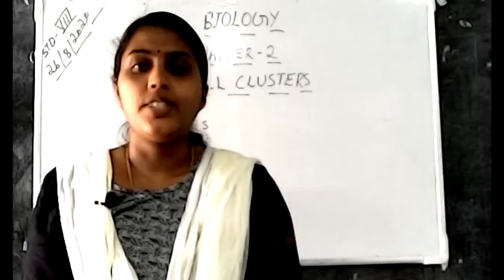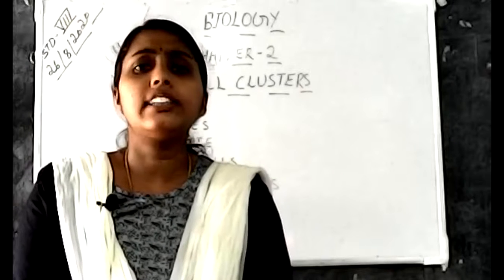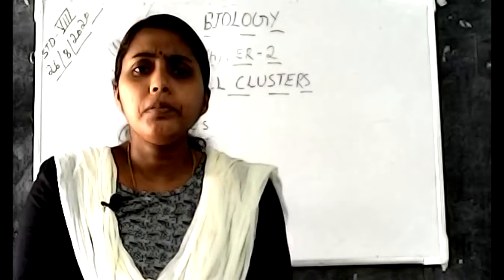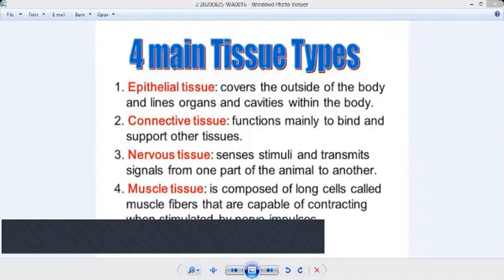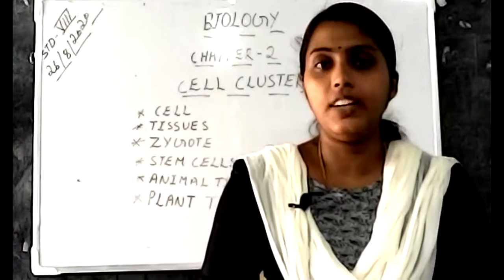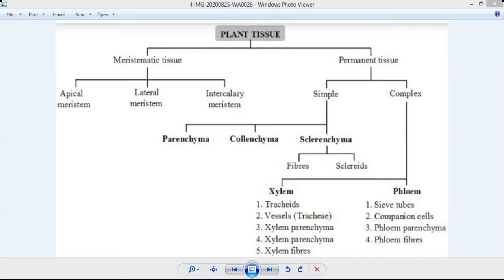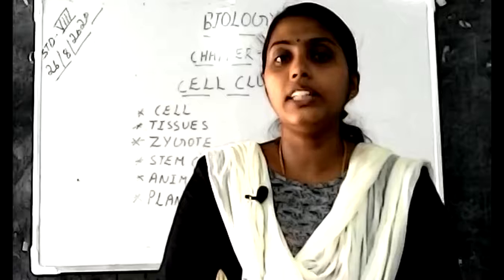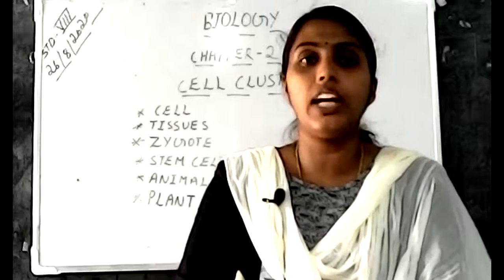STD : VIII || BIOLOGY || CHAPTER - 2 || PART - 1 || ANIMAL AND PLANT TISSUE || by SREEVIDHYA P.S